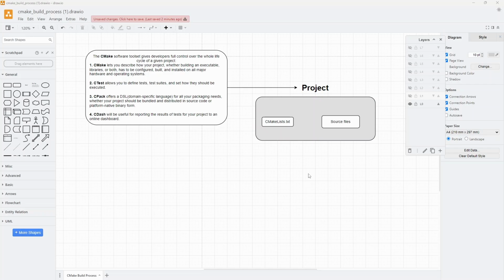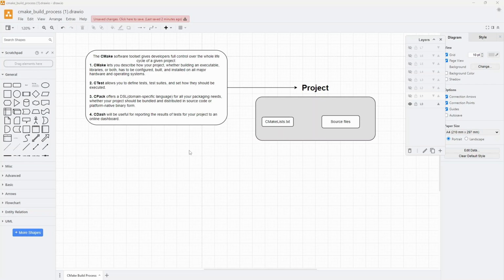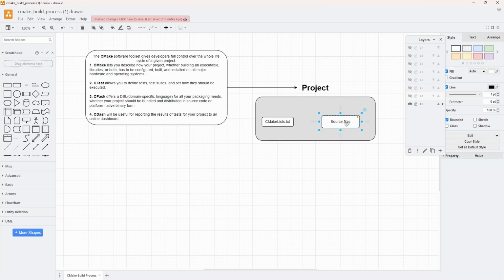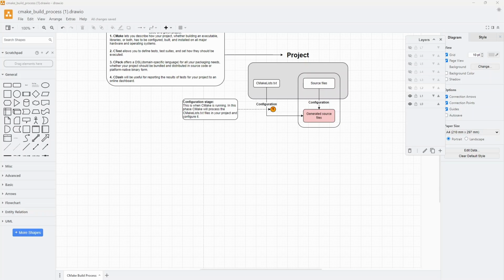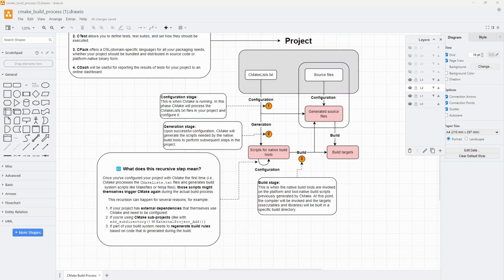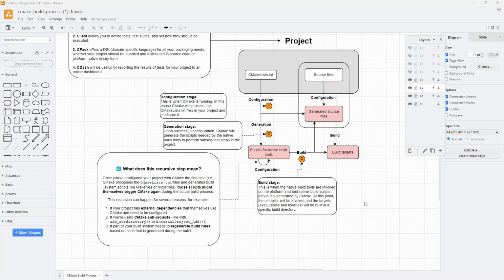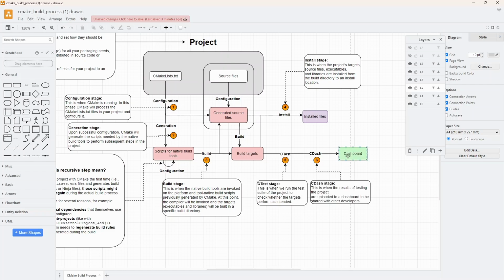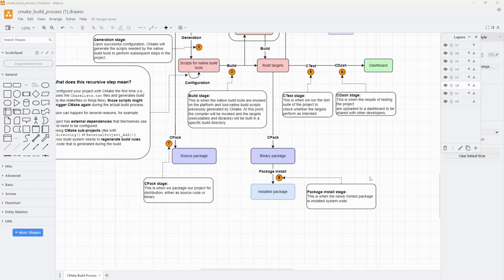CMake workflow under 10 minutes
This is an overview presentation about the CMake workflow.

00:00 Introduction
02:27 CMake stages